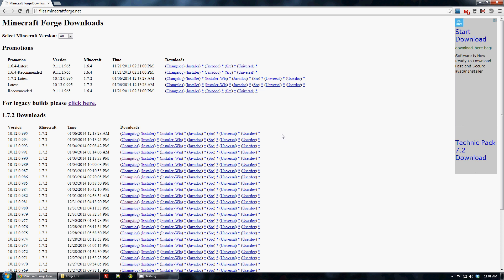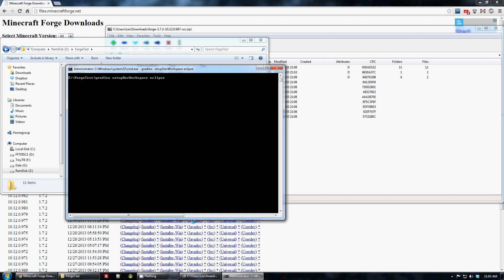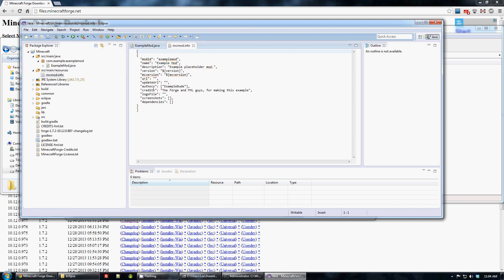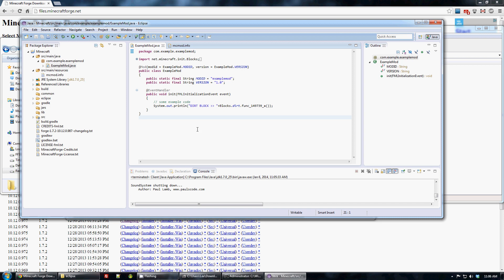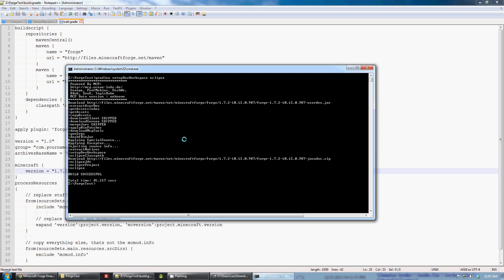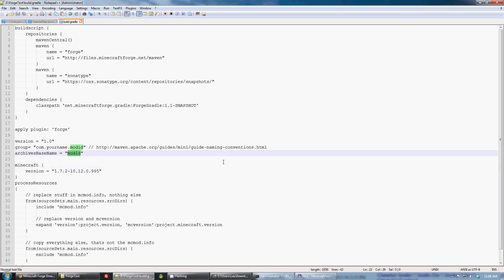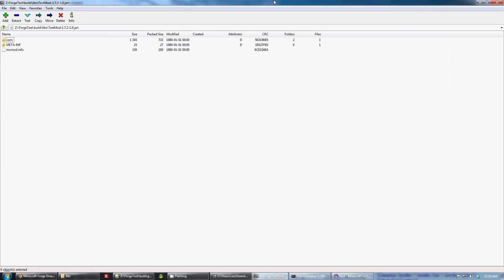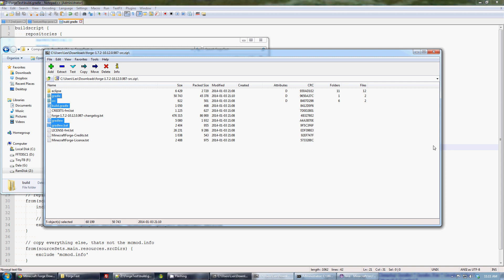Forge Gradle Setup, updating, and release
Im not the best in the world at talking or showing things, but here are the basics, the bare bones of what you need to know to mod with the new Gradle stuff. It is really simple.
If this isn't in 1080 blame youtube, as it was recorded in 1080.